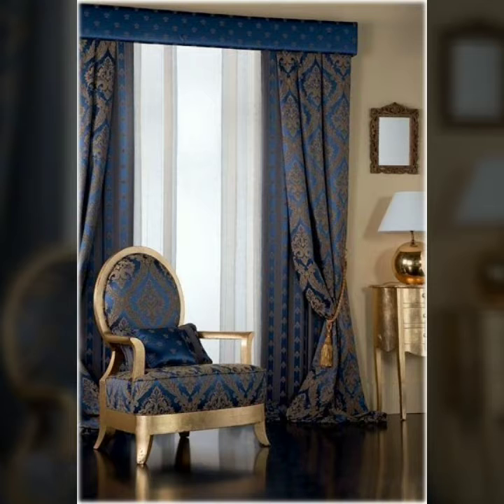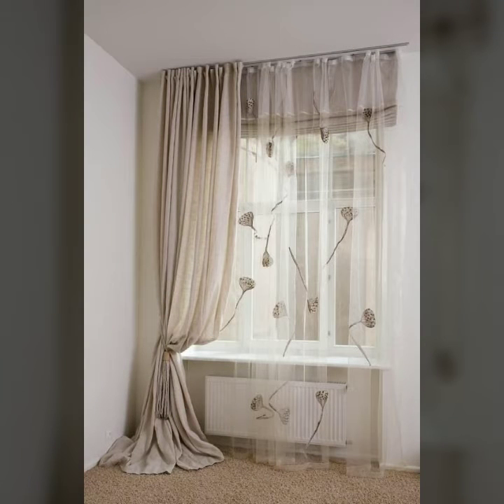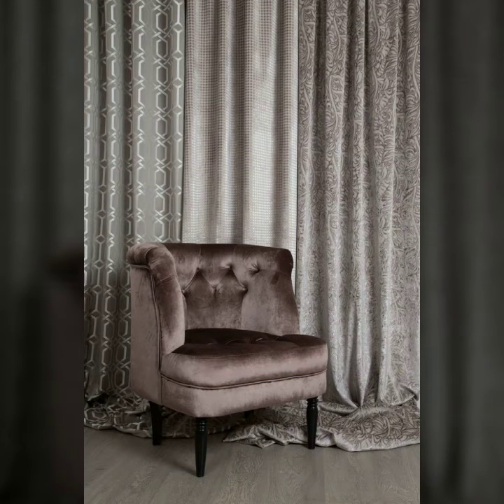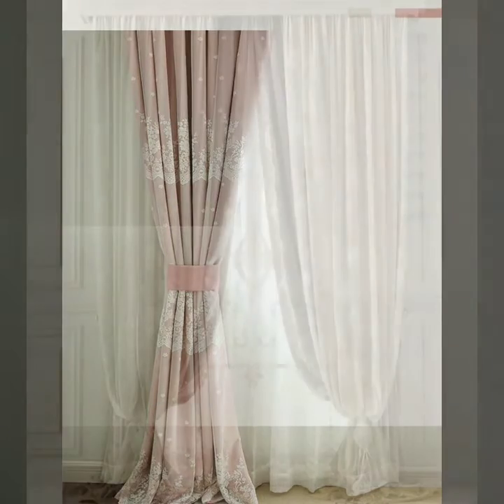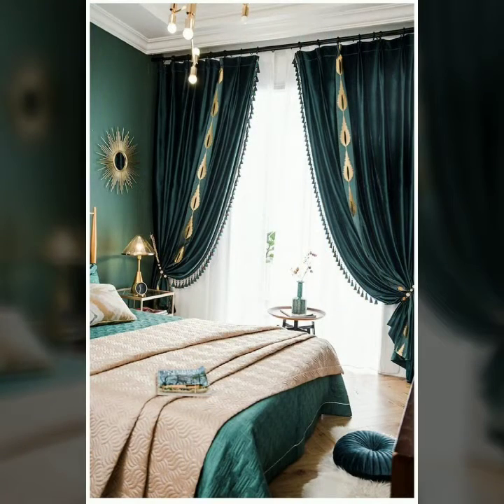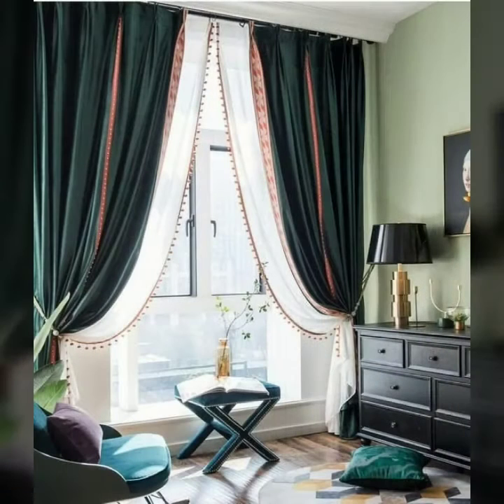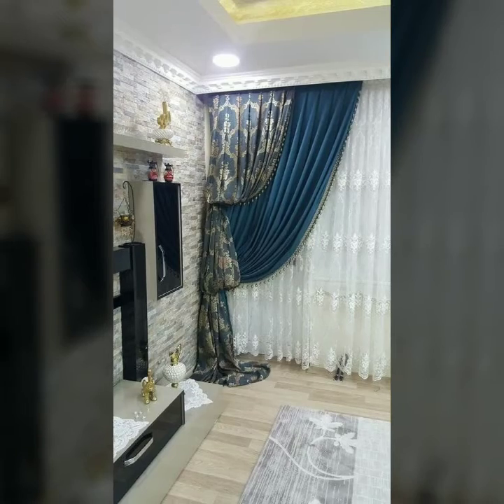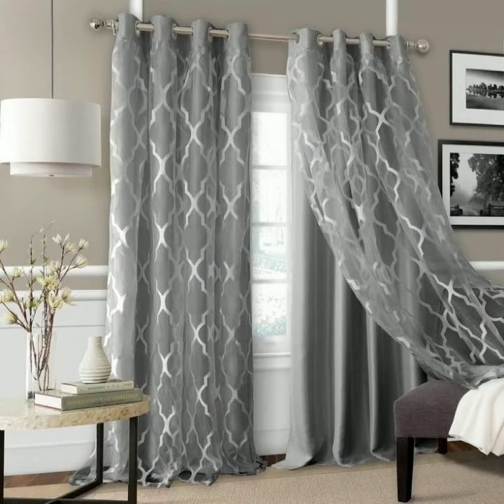Most inspiring and attractive beautiful curtains design for bedroom /living room